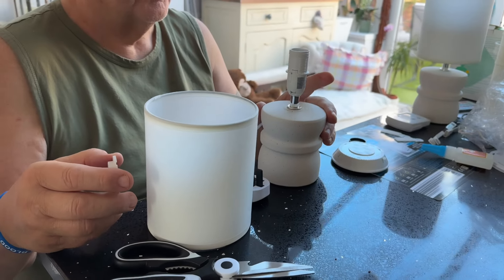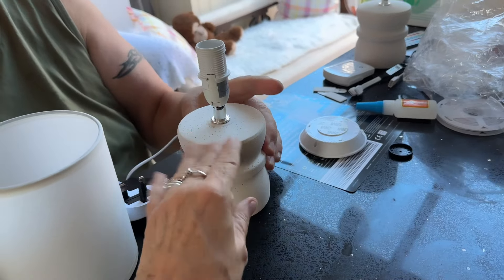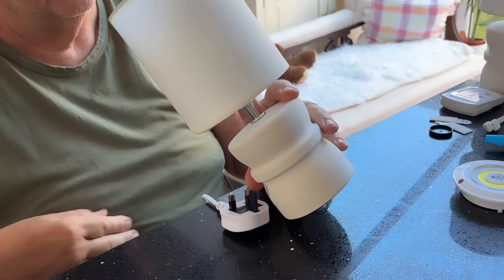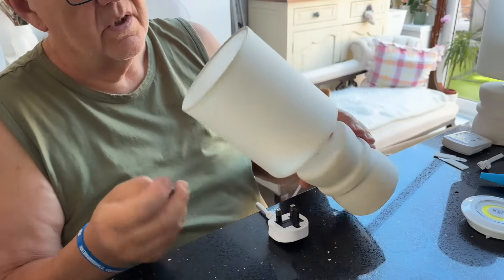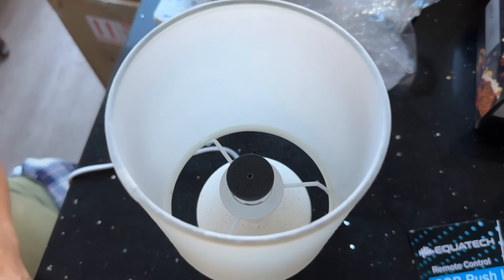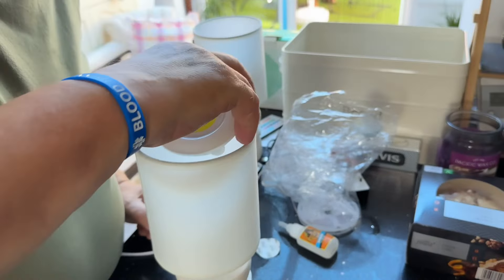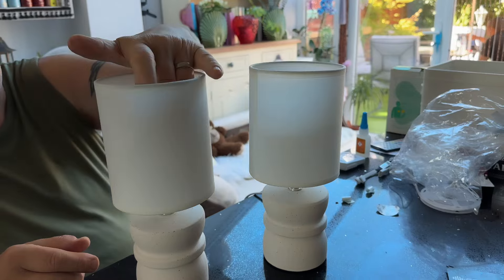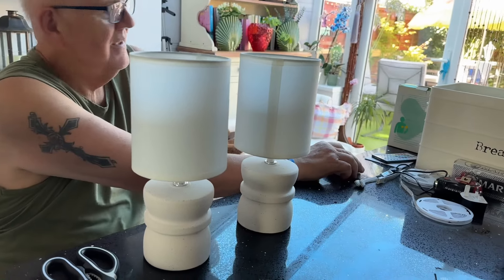Home Bargains Hack - No electricity No problem